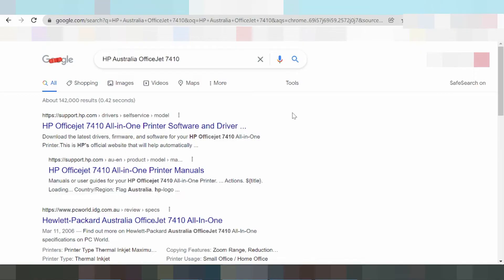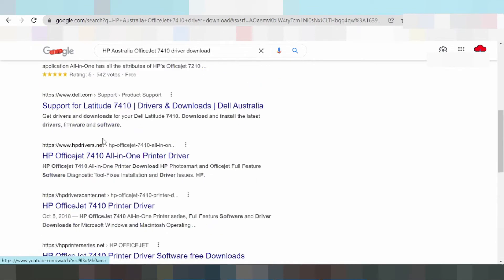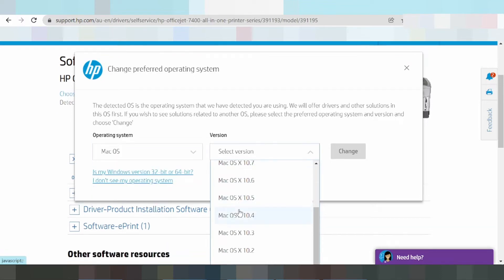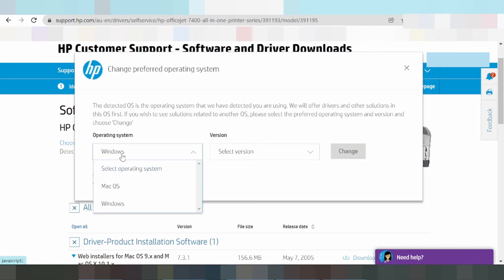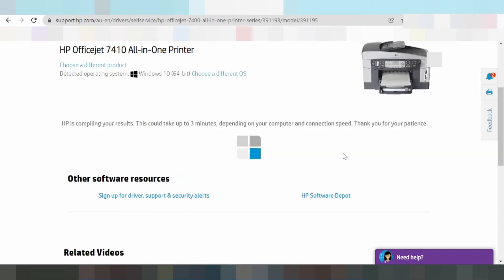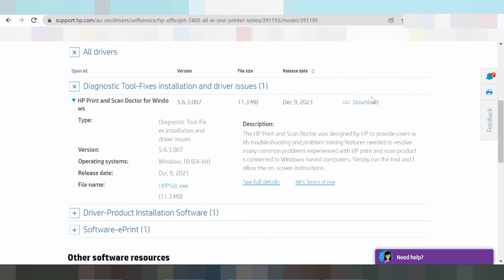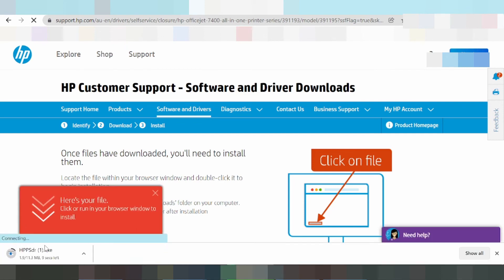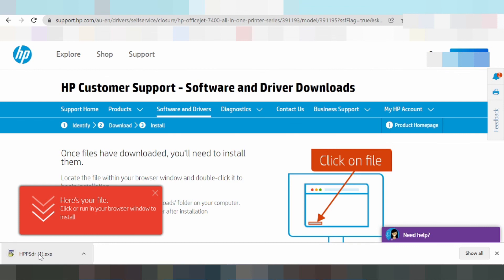HP Australia OfficeJet 7410 Driver Download